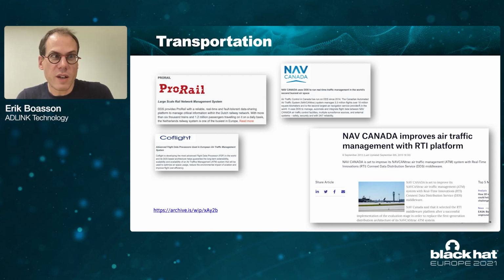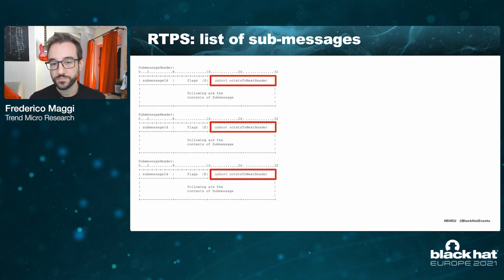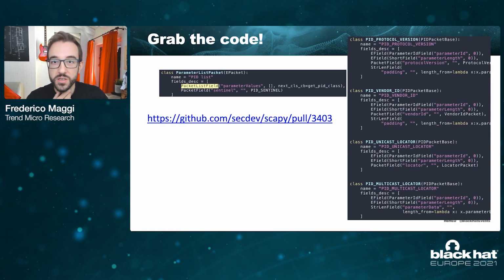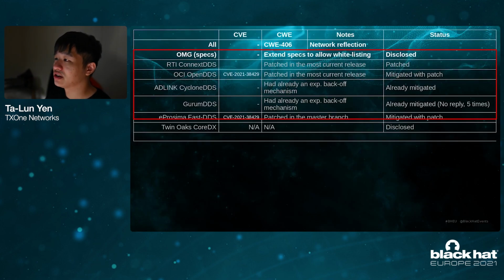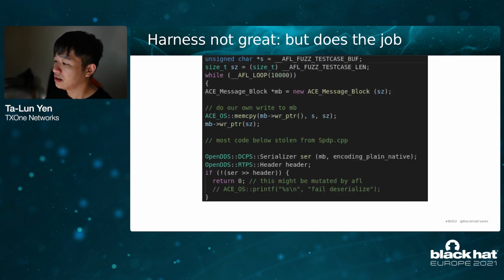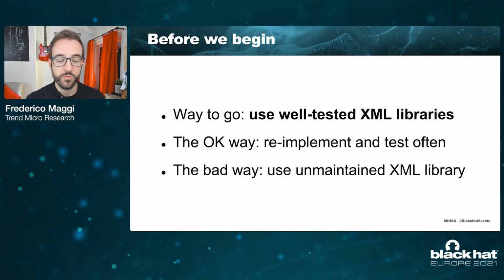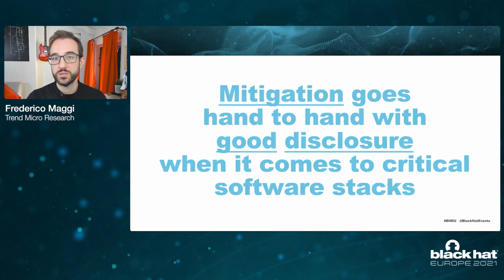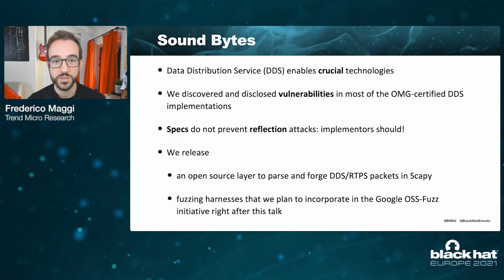The Data Distribution Service (DDS) Protocol is Critical: Let's Use it Securely!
We discovered and disclosed vulnerabilities in most of the OMG Data Distribution Service (DDS) implementations. DDS enables crucial technologies like autonomous driving, healthcare machinery, military tactical systems, or missile launch stations...

By:  Ta-Lun Yen, Federico Maggi, Erik Boasson, Victor Mayoral-Vilches, Mars Cheng, Patrick Kuo & Chizuru Toyama